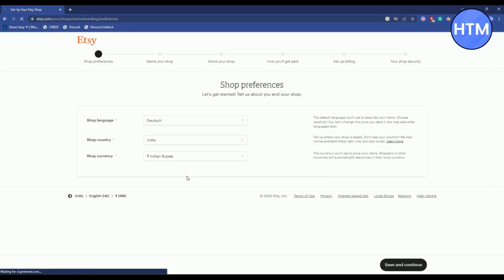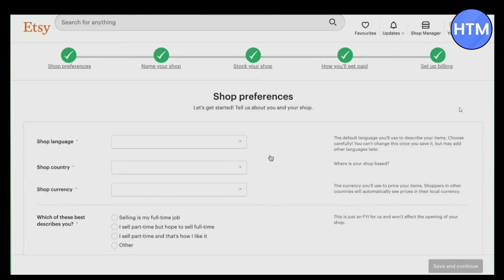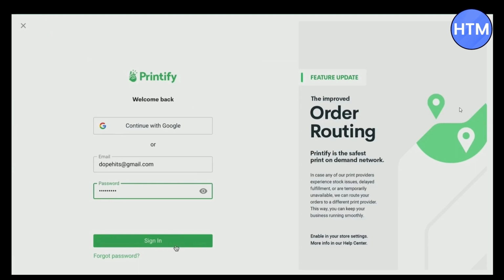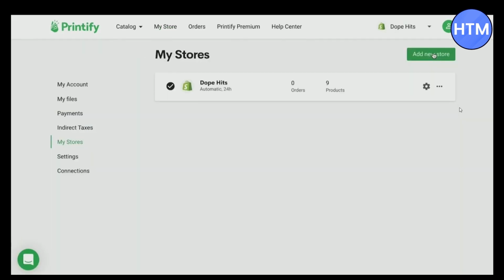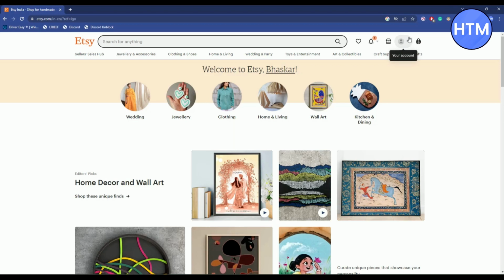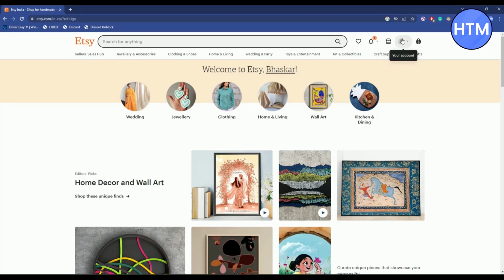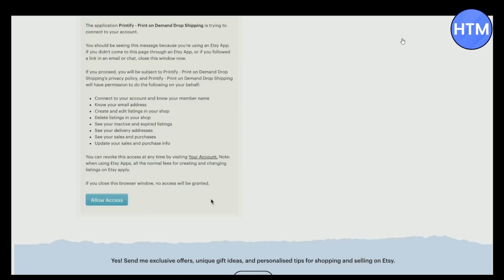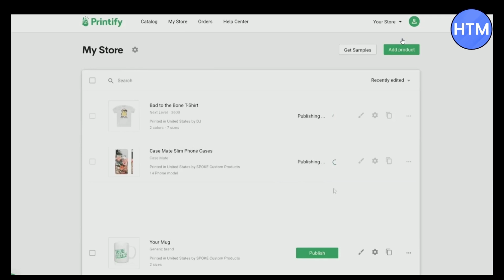How To Connect Printify To Etsy (SIMPLE!)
How To Connect Printify To Etsy. It’s a very easy tutorial, I will explain everything to you step by step.